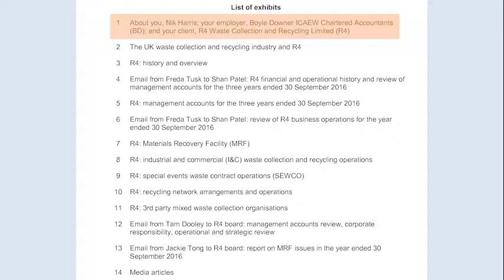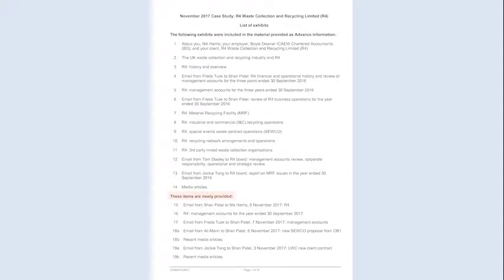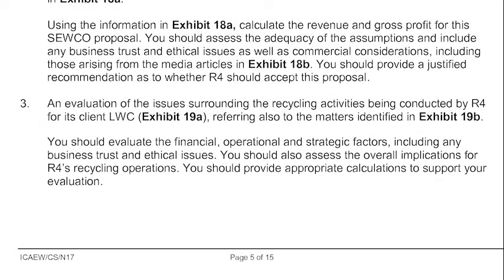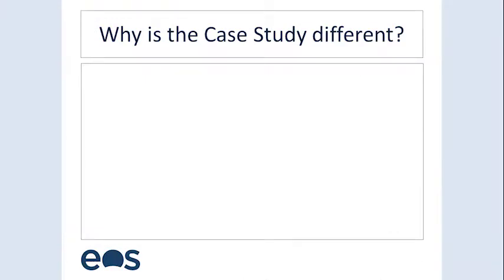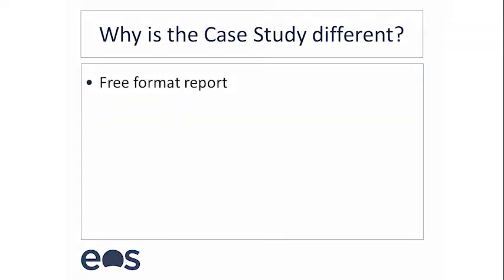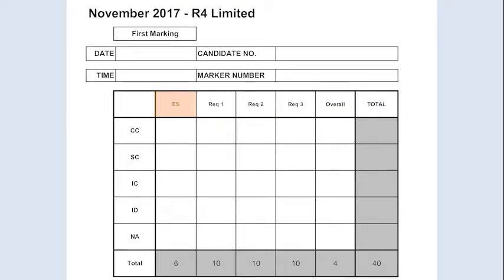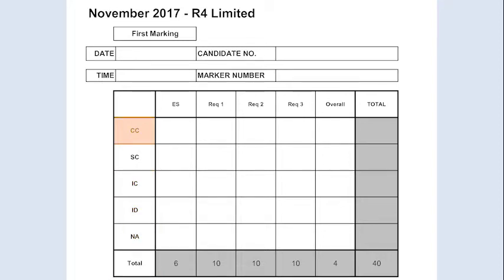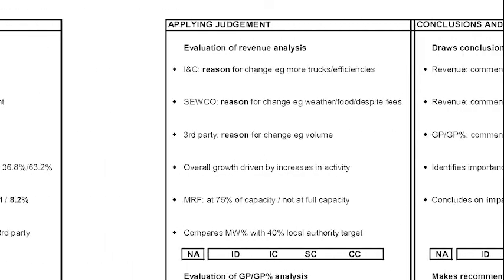Introduction to the ICAEW Case Study Exam (2018)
A 10-minute introduction to the ICAEW Case Study Exam covering:
- an outline of the exam
- a summary of the requirements
- how the exam is marked